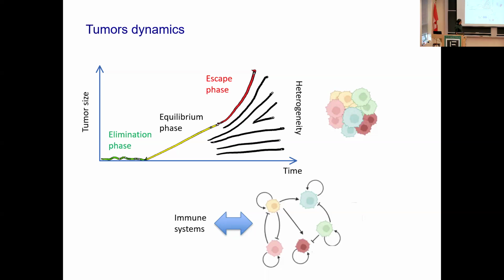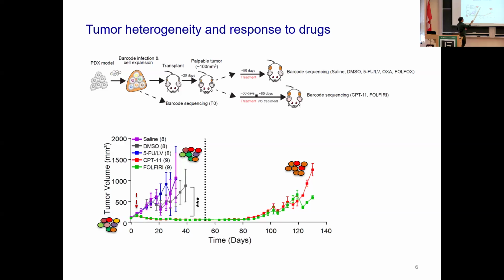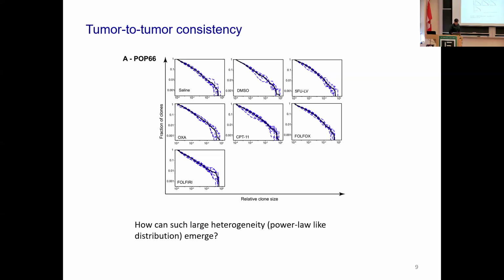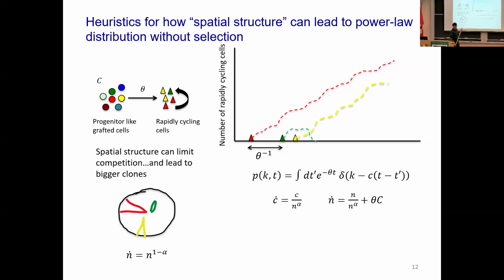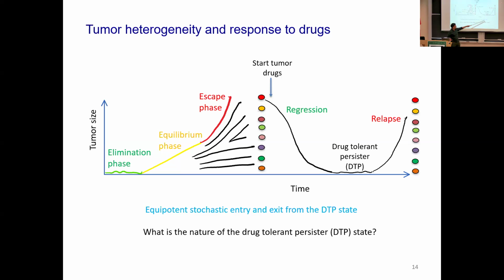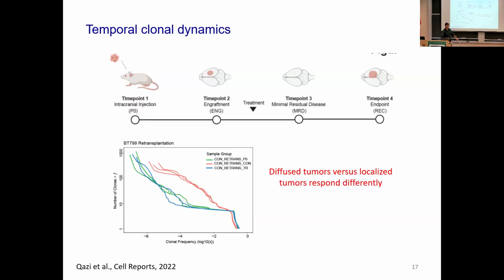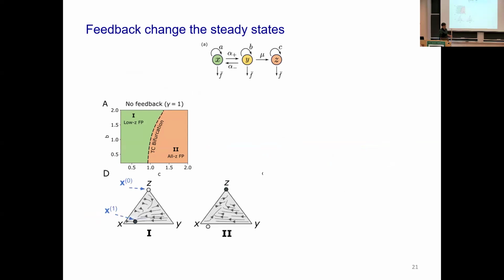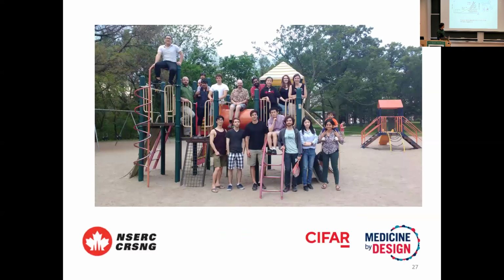Statistical dynamics of tumor initiation and progression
Speaker: Sid Goyal, University of Toronto